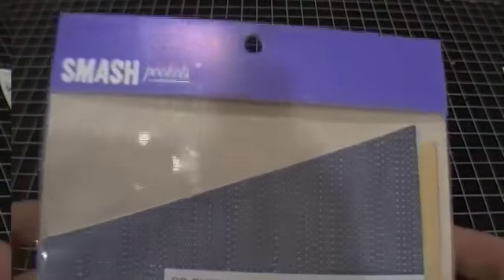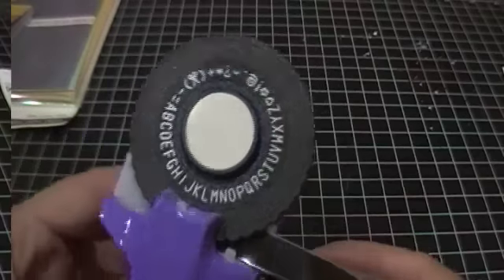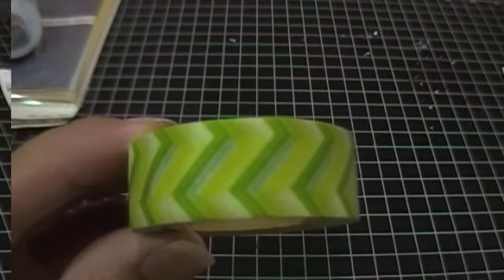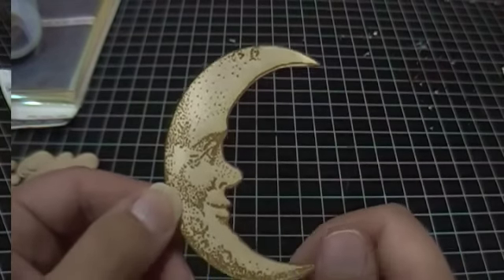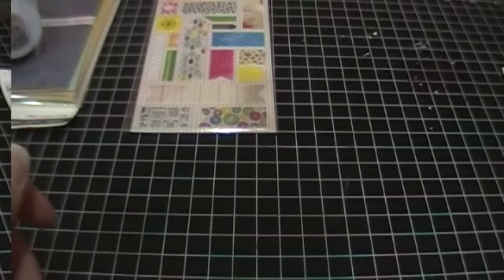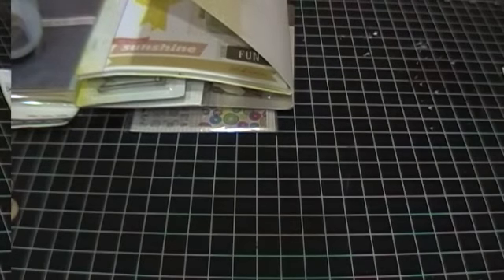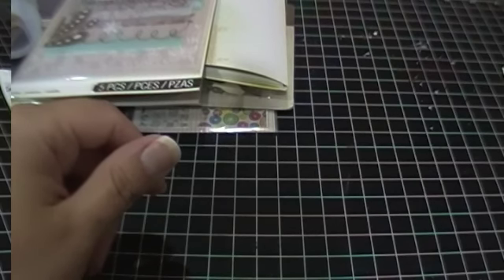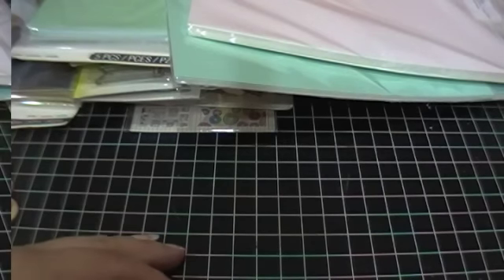Quick Haul!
Some goodies!